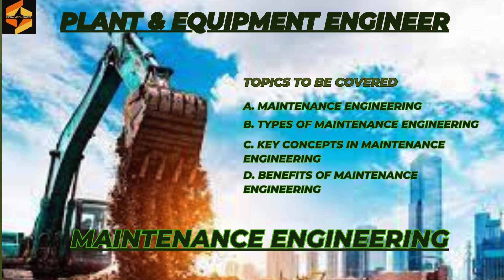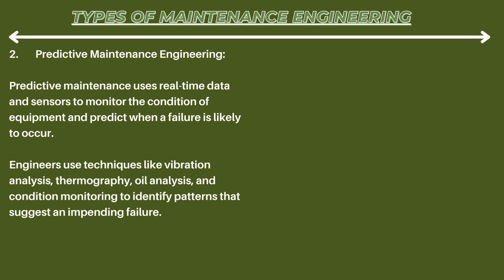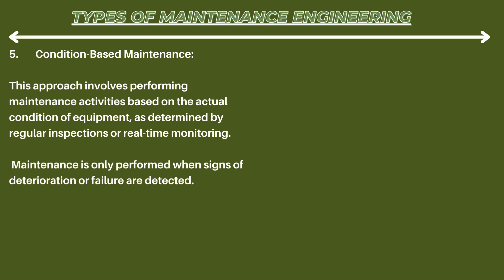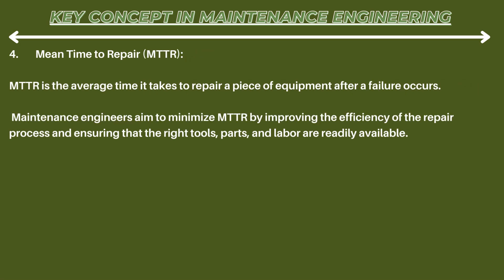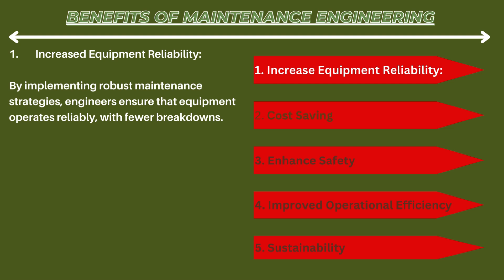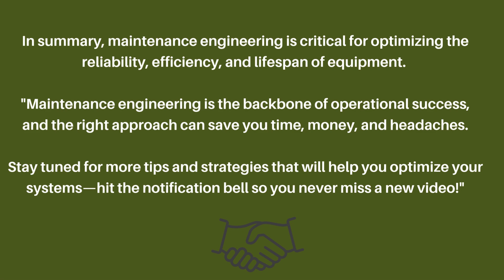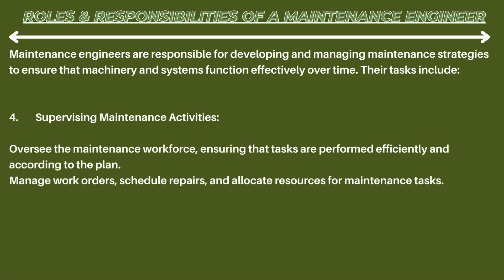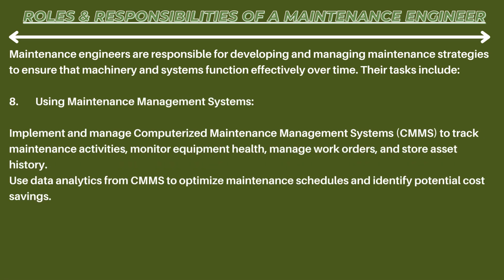Maintenance Engineering I Roles and Responsibilities of a Maintenance Engineer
Maintenance Engineering I Types of Maintenance Engineering I Key Concepts in Maintenance Engineering I Benefits of Maintenance Engineering I Roles and Responsibilities of a Maintenance Engineer  I Objectives of Maintenance I Types of Maintenance I Maintenance Metrics and KPIs I BENEFIT OF MAINTENANCE I IMPORTANCE OF MAINTENANCE I Map Machine HD I Restorations Skills I Construction Machinery Channel I Hitachi Brand Channel I Construction World I The B1M I Practical Engineering I Machinery Magazine I EQUIPMENT ENGINNER INTERVIEW QUESTION
Dear Friends,
"Welcome to inframechanizer, where we unlock the secrets of maintenance engineering to help you keep systems running at peak performance! Whether you're an engineer, technician, or just curious about the science behind maintenance, this video is for you."
Maintenance Engineering is a specialized field that focuses on the optimization of maintenance processes for equipment, machinery, and infrastructure to improve their reliability, availability, and safety. Maintenance engineers design, implement, and oversee maintenance systems to reduce the occurrence of equipment failures, minimize downtime, and increase operational efficiency.
B. Types of Maintenance Engineering
1. Preventive Maintenance Engineering:
2. Predictive Maintenance Engineering:
3. Corrective Maintenance Engineering:
4. Reliability-Centered Maintenance (RCM):
5. Condition-Based Maintenance:

C. Key Concepts in Maintenance Engineering
1. Root Cause Analysis (RCA):
2. Failure Modes and Effects Analysis (FMEA):
3. Mean Time Between Failures (MTBF):
4. Mean Time to Repair (MTTR):
5. Maintenance, Repair, and Overhaul (MRO):
6. Life Cycle Costing:

D. Benefits of Maintenance Engineering
1. Increased Equipment Reliability:
2. Cost Savings:
3. Enhanced Safety:
4. Improved Operational Efficiency:
5. Sustainability:

E. Roles and Responsibilities of a Maintenance Engineer
1. Developing Maintenance Strategies:
2. Diagnosing and Troubleshooting Equipment Issues:
3. Implementing Condition Monitoring:
4. Supervising Maintenance Activities:
5. Improving Reliability and Efficiency:
6. Ensuring Safety and Compliance:
7. Maintenance Budgets:
8. Using Maintenance Management Systems:
"Maintenance engineering is the backbone of operational success, and maintenance engineer are responsible for these goal and the right approach and follow of responsiblity can save you time, money, and headaches.